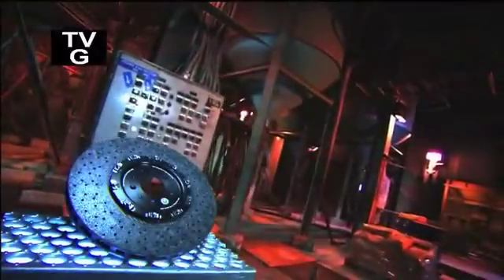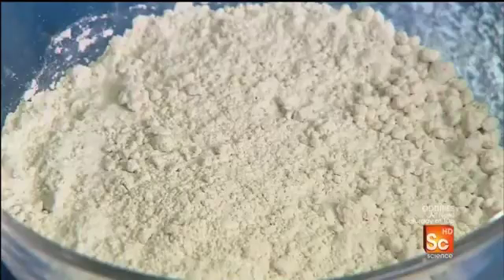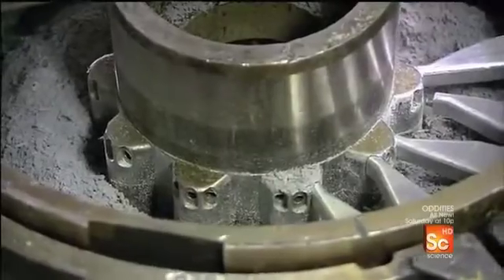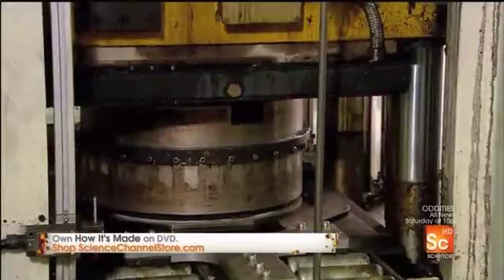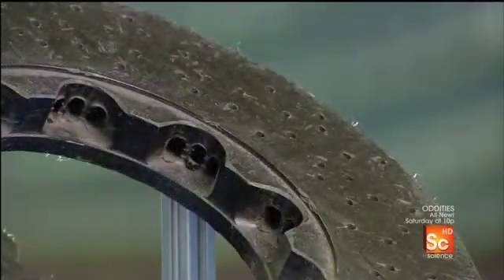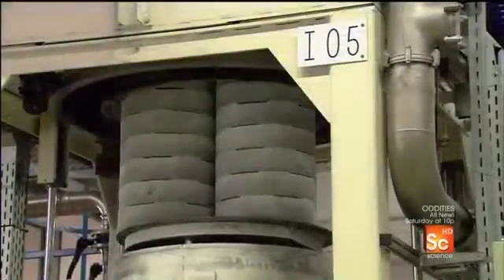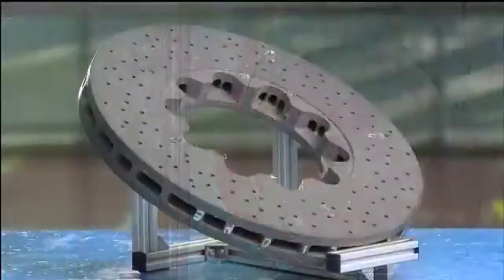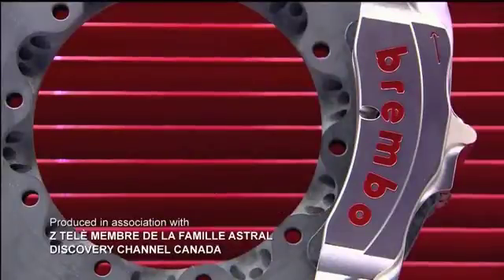Ceramic Brake Discs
Watch this video to see how a ceramic Brembo brake disc is made.